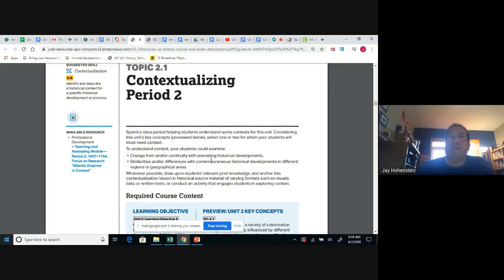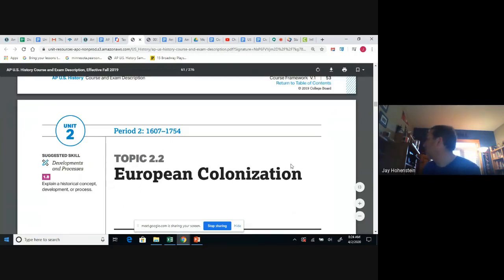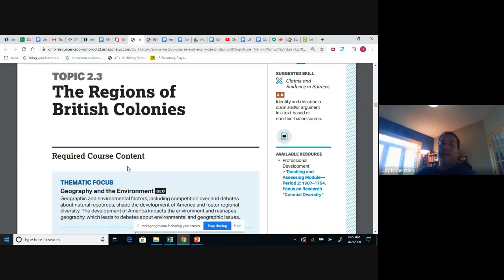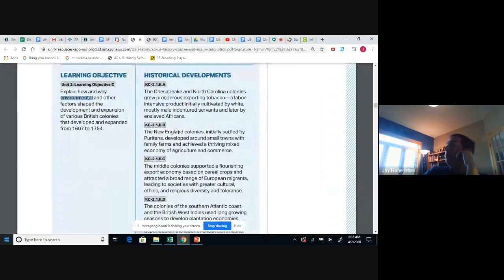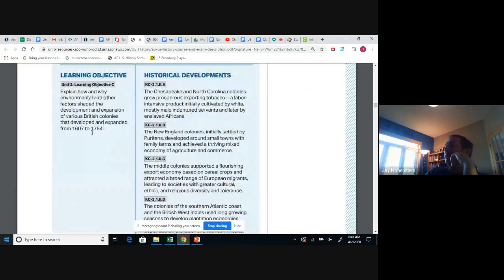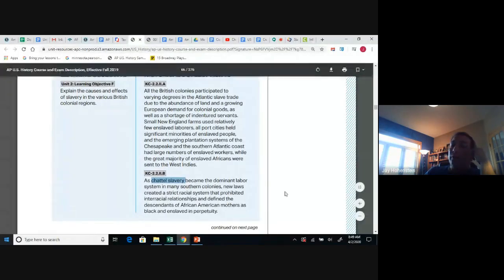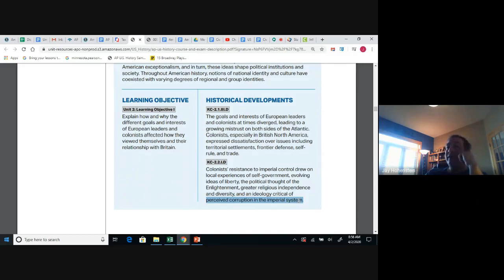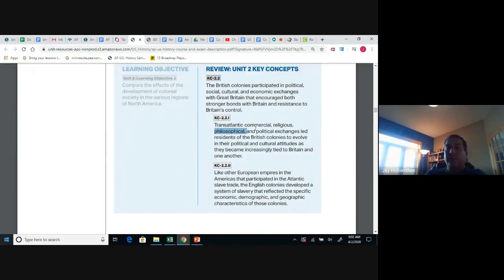AHS APUSH Thursday April 2